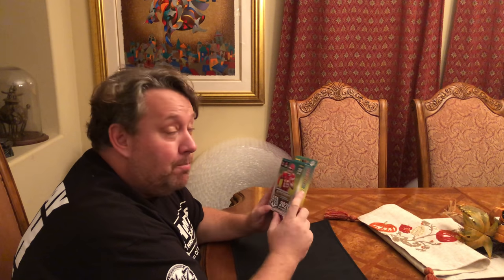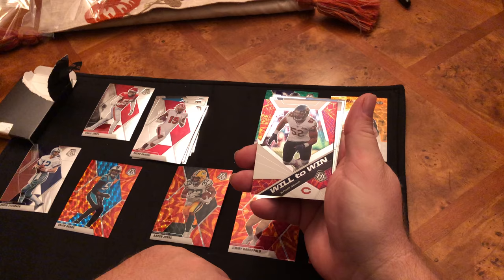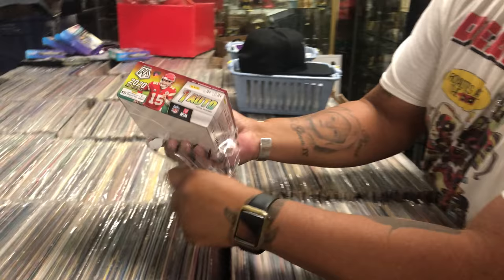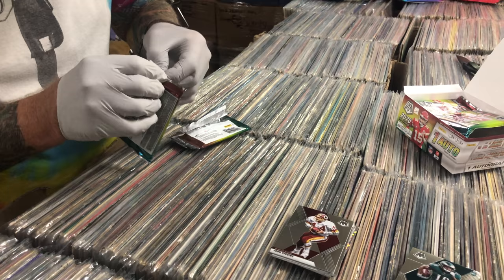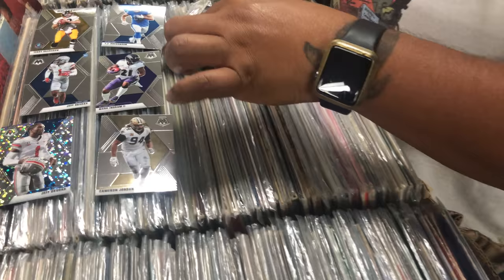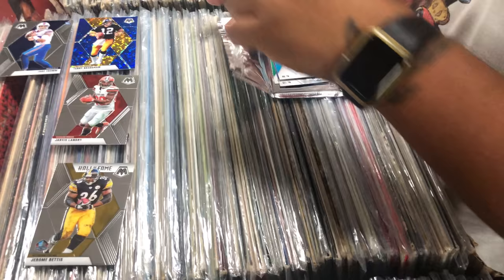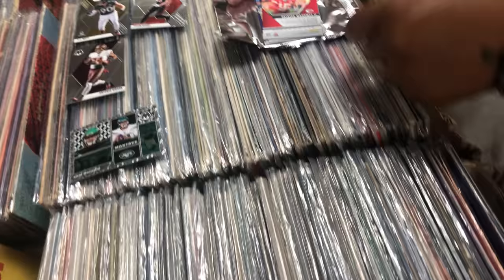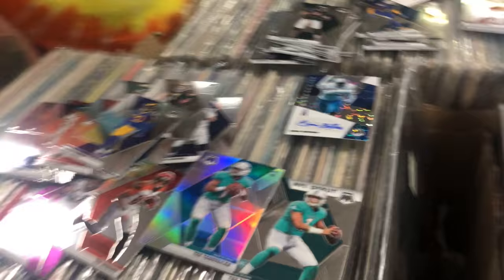2020 PANINI MOSAIC NO HUDDLE FOOTBALL PACK WAR + BONUS STORAGE WARS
We are unpacking :

2020 PANINI MOSAIC NO HUDDLE FOOTBALL PACK WAR + BONUS STORAGE WARS